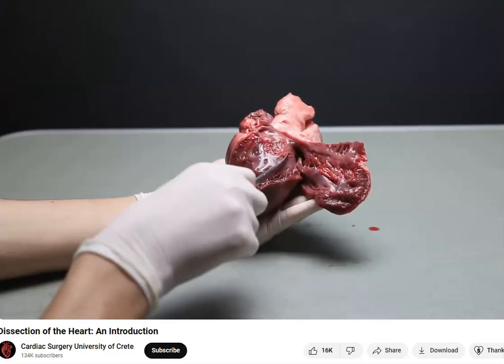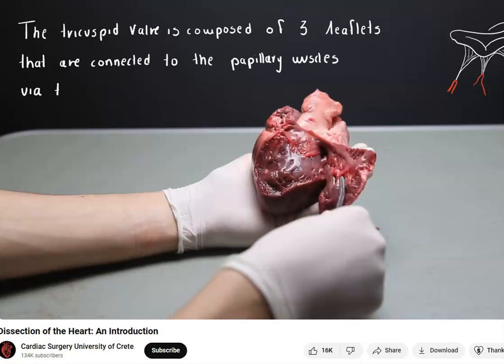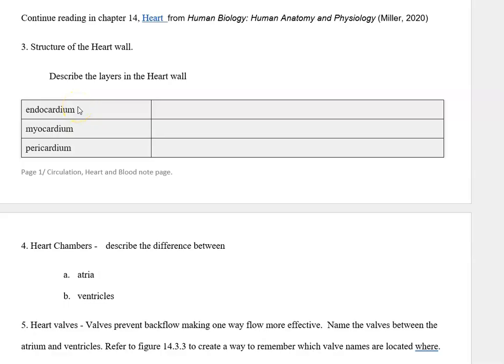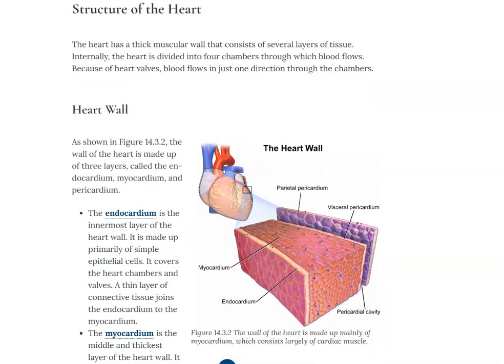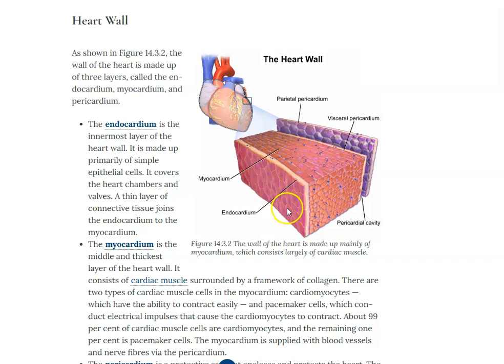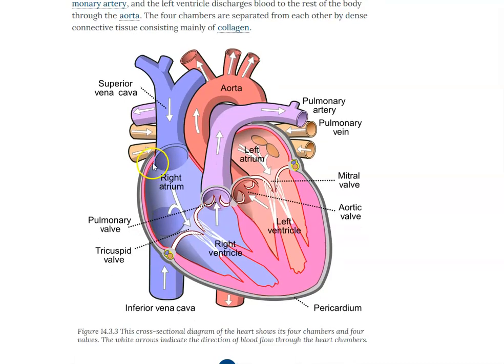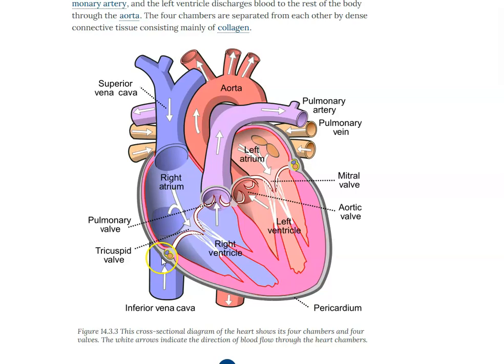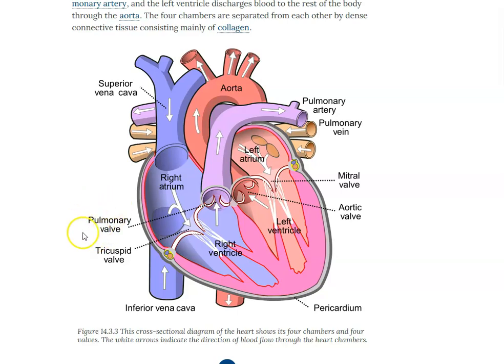HDCI DC heart